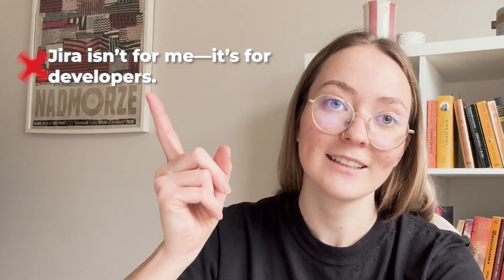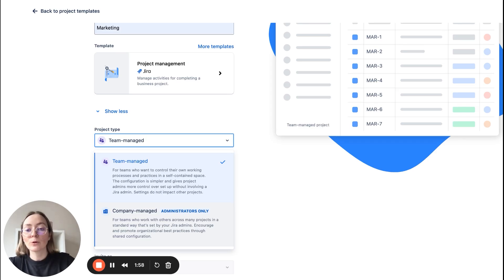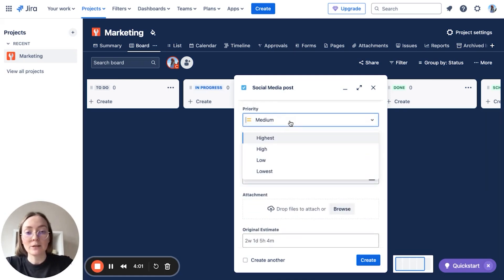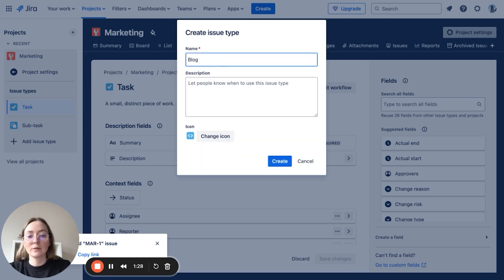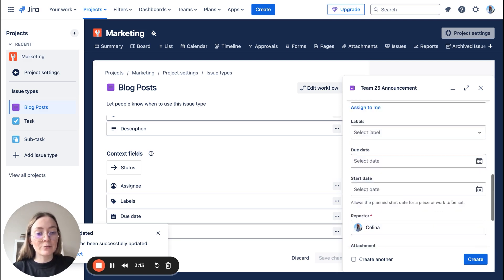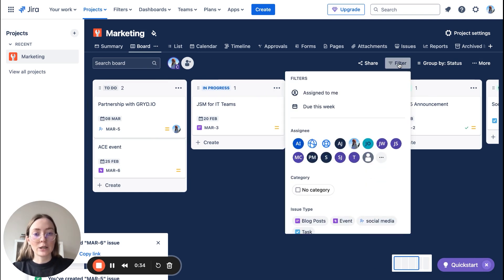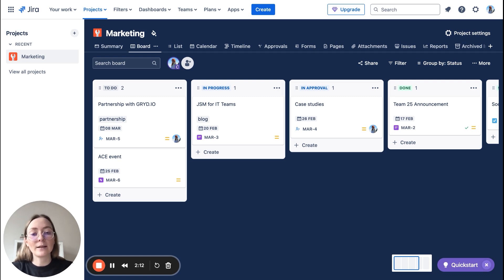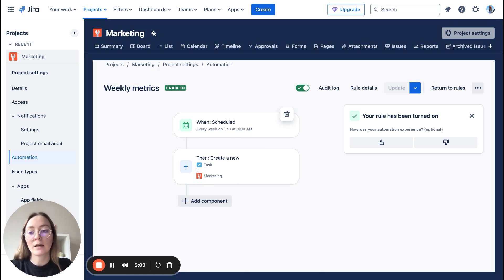How to Use Jira for Marketing: First Steps 🐾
Need marketing guidance in Jira?

↳Getting started with Jira for marketing projects? I know it can be scary and frustrating, but I’ve got you covered! 🙌

QUESTIONS - Have questions about creating Jira issue types? Drop a comment! 💬

🎯 Key takeaways:
↳ JIRA is a versatile tool for marketers, not just developers.
↳ Setting up a project in JIRA is straightforward and user-friendly.
↳ Team managed projects are ideal for smaller teams without admin support.
↳ Customization of project boards is crucial for effective workflow management.
↳ Utilizing due dates helps in maintaining a clear publishing calendar.
↳ Filtering tasks by labels and assignees enhances organization.
↳ Automation features in JIRA can significantly save time and effort.
↳ Regularly scheduled tasks can be automated for efficiency.
↳ Understanding issue types in JIRA is essential for task management.
↳ Exploring other Atlassian tools can further enhance marketing productivity.

About: Getting started with Jira for marketing projects? We’ve got you covered! In this video, we’ll walk you through the essential first steps to set up Jira for your marketing team.

Learn how to organize tasks, track progress, and collaborate more effectively so you can focus on delivering results, not fighting with tools.

Chapters
00:00 Introduction to JIRA for Marketers
02:56 Setting Up Your First Marketing Project
05:46 Customizing Your Project for Marketing Needs
09:12 Utilizing the Calendar Feature for Task Management
12:06 Automating Tasks in JIRA for Efficiency